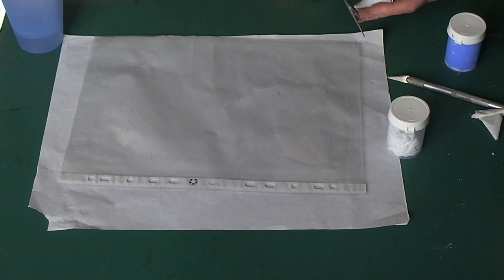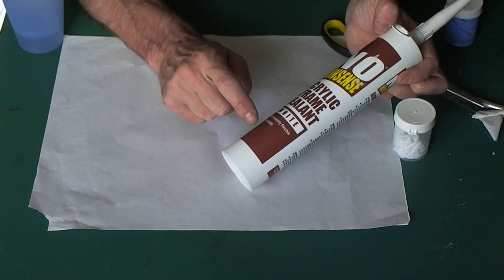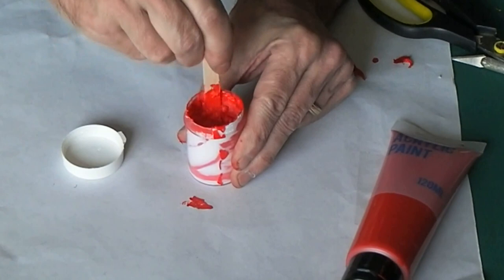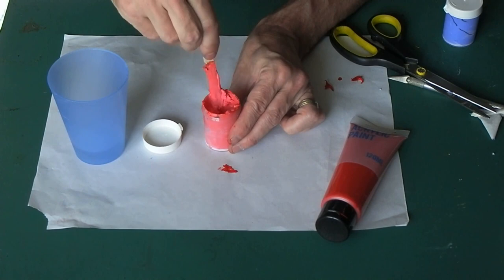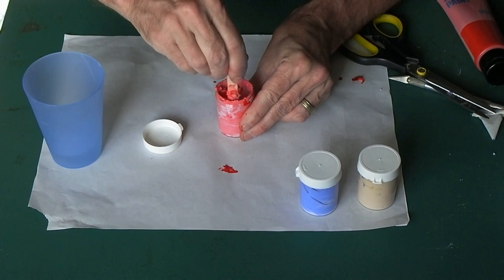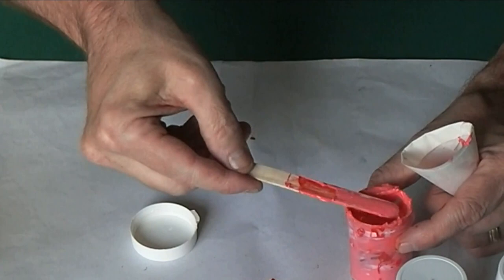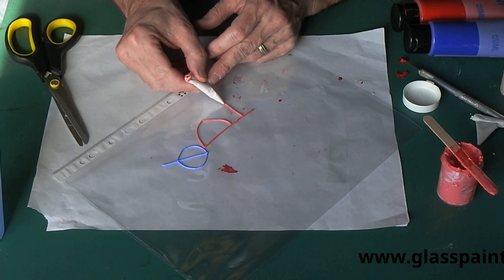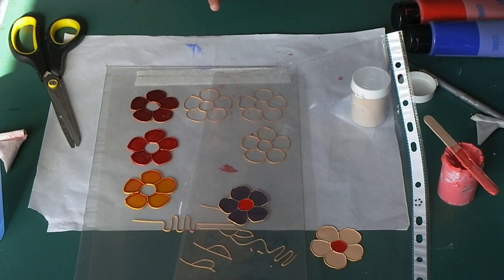How to make your own outliner for Glass Painting.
In this video we show you how to make your own outliner for glass painting.  This outliner (sometimes called Cerne Relief or contour paste) can be use with both waterbased and solvent glass paints. It is peelable so can be used to make window stickers but when used with solvent paints it is sealed onto the glass.

Great for making Outliner in any colour you need.